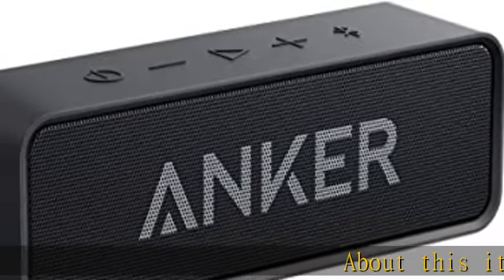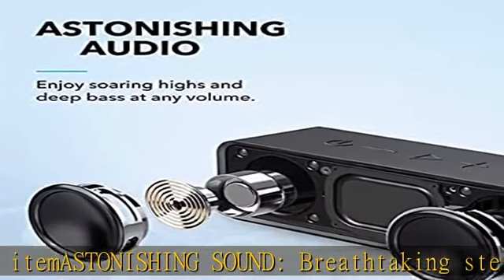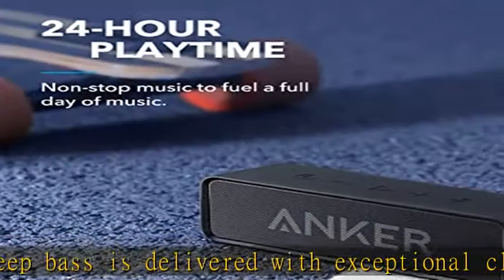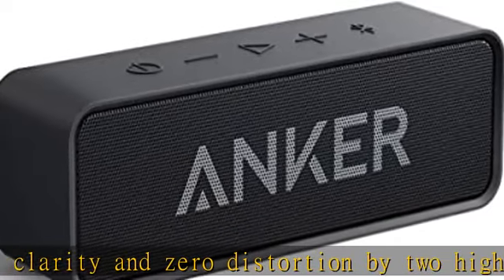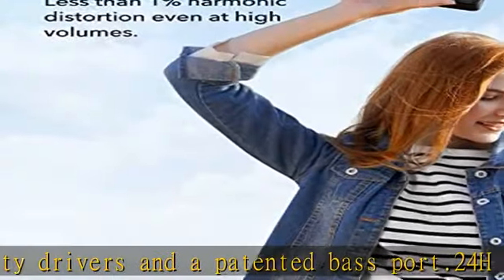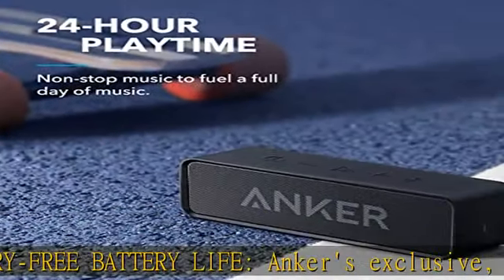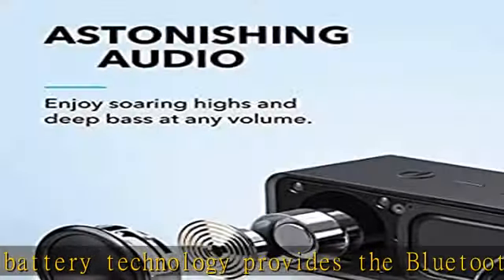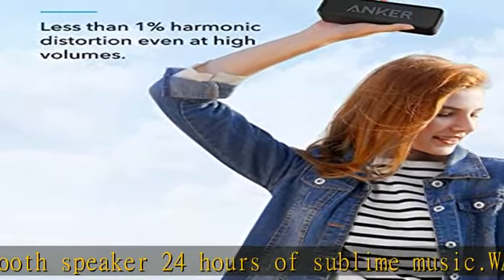Upgraded, Anker Soundcore Bluetooth Speaker with IPX5 Waterproof, Stereo Sound, 24H Playtime, Porta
Upgraded, Anker Soundcore Bluetooth Speaker with IPX5 Waterproof, Stereo Sound, 24H Playtime, Portable Wireless Speaker for iPhone, Samsung and More